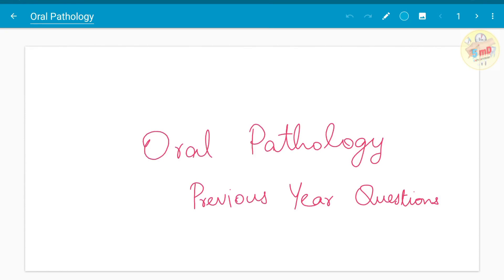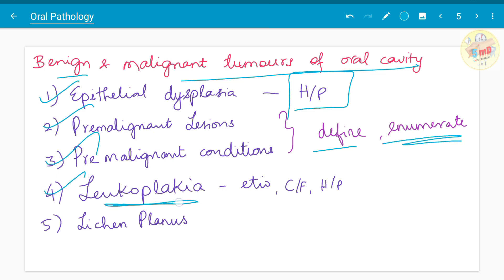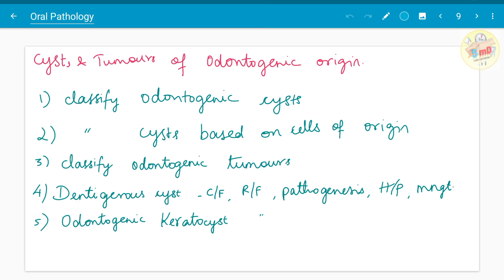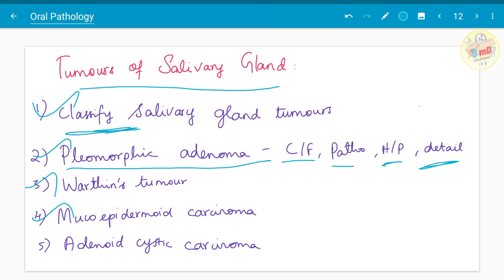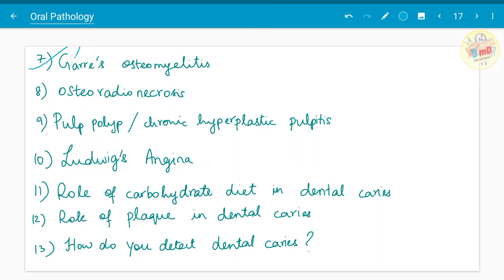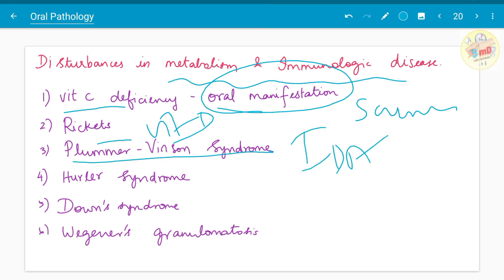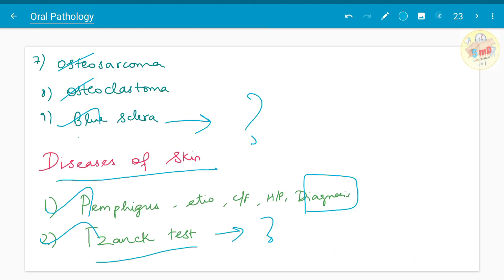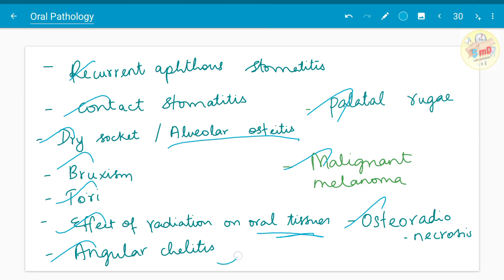ORAL PATHOLOGY - IMPORTANT QUESTIONS - Previous year question bank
This question back covers past 10-15 years question papers of university exams(TNMGRMU)

This covers almost all important topics relevant for your university exams. Hope this helps!
All the best for your university exams

Let's make learning easier and quicker with 5minDentistry